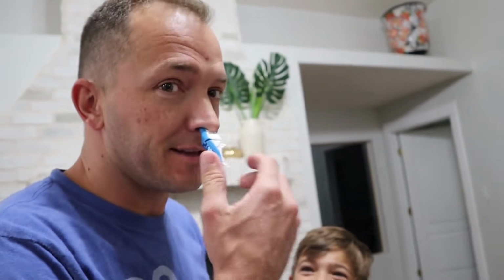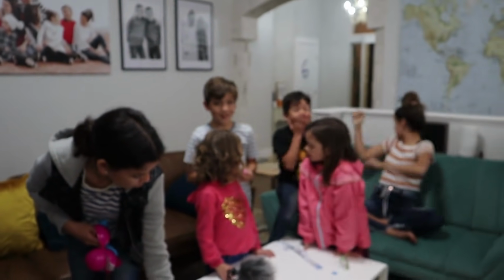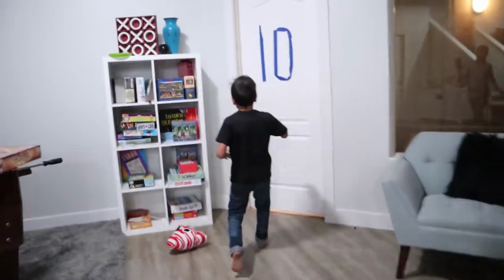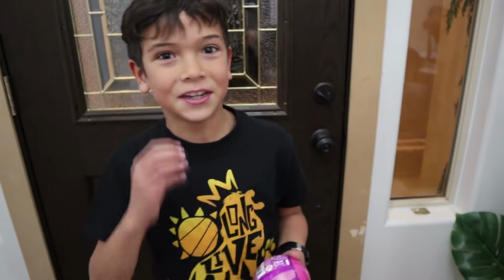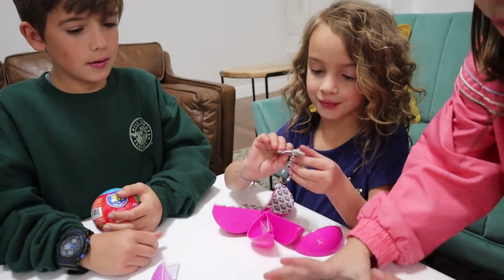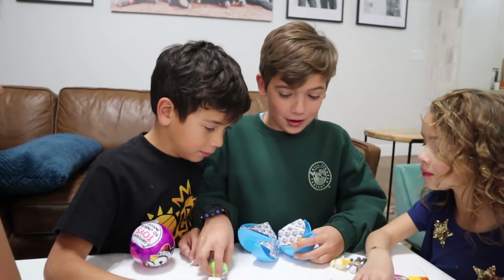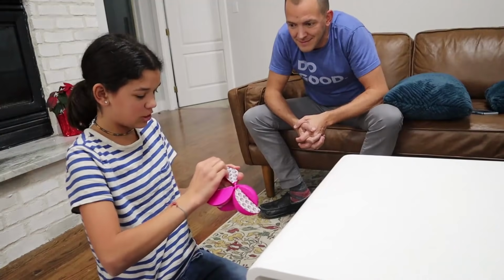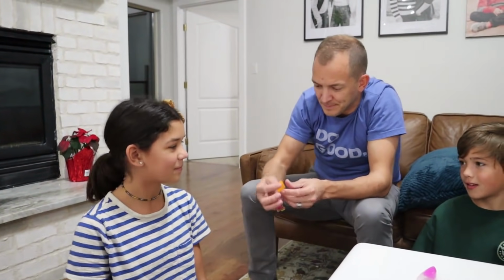LAST TO OPEN the Door...Loses?! Don't OPen the Wrong MYSTERY Door TAG!!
Who will be LAST TO OPEN the DOOR...in this DON'T open the wrong mystery DOOR tag! Who will find the BIGGEST PRIZE OF THEM ALL?!  **BIG prizes were added by us to enhance our FUN GAME!
We played a fun mystery door tag & we re super excited to give the kids these prizes!! Who do you think will be the BIGGEST WINNER & find the BEST prize behind the mystery door. But hopefully they don't open the wrong door and find a parent or someone SCARY! Will they win or will they get out and WHO WILL BE THE FIRST or LAST TO FIND the prize?!

Welcome to The Ohana Adventure, we post EVERYDAY!

MAIL to:
250 North Redcliffs DR, 4B #366

We are a crazy family of 8 from Hawaii; we believe in doing hard things, spontaneous adventures, laughing together, & trying new things and adventures in new lands!
Mom - Rachel
Dad - Jase
Klai 15
Rykel 13
Shae 12
Wyatt 10
Evelin 8
Cora 6